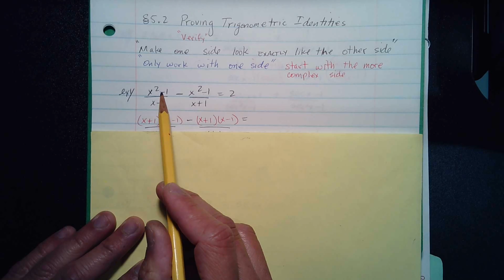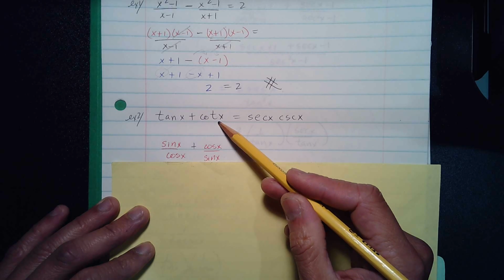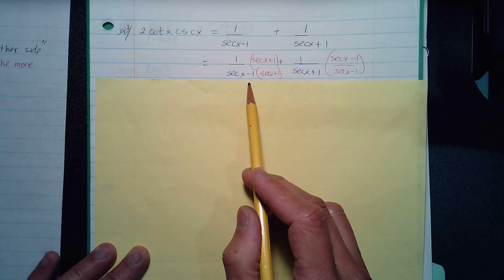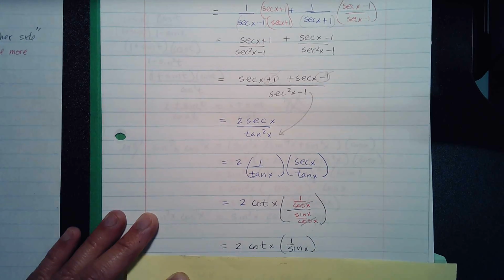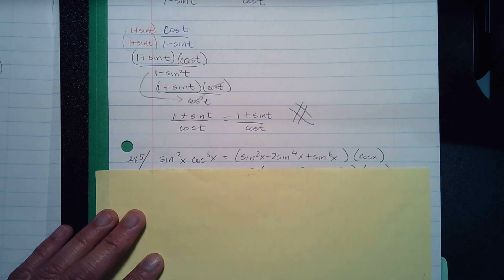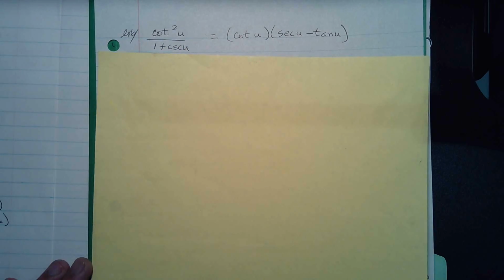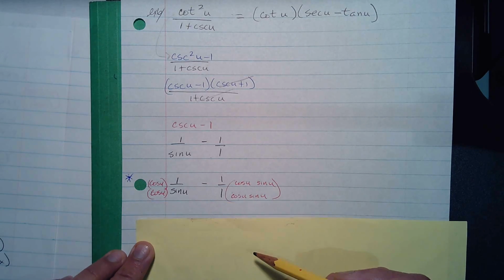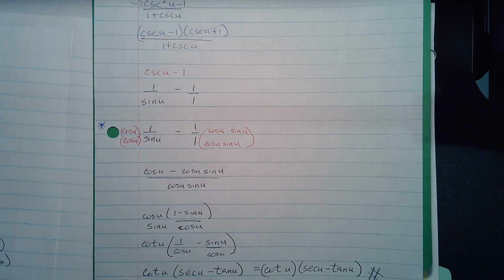Pre-Calc. 5.2 Proving Trigonometric Identities